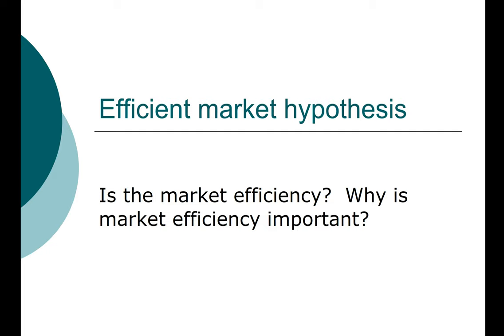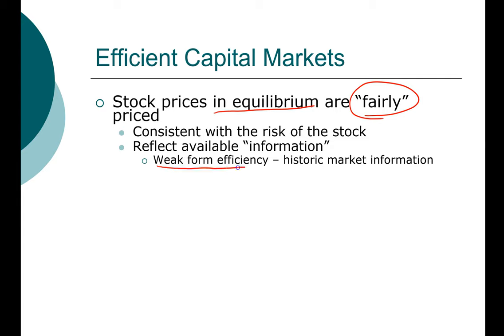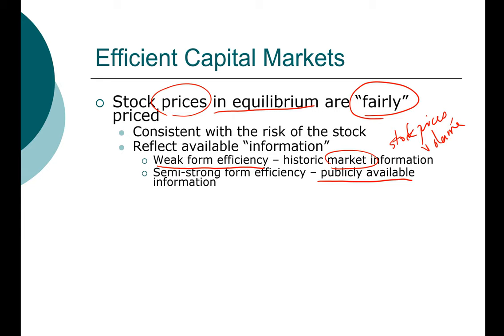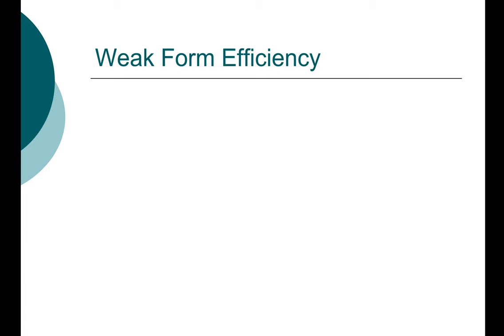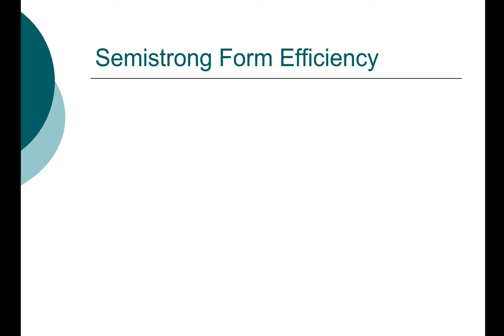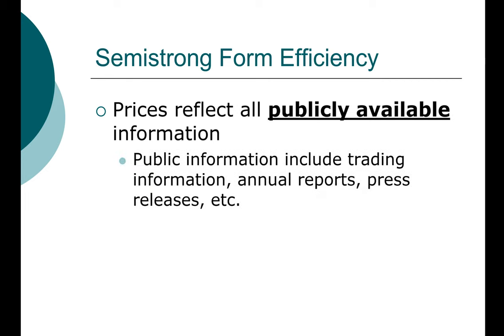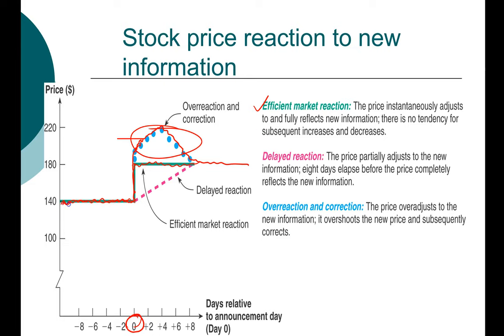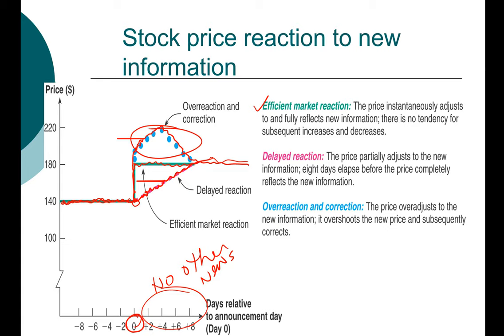MBA FIN10 4 CM History 04 EMH